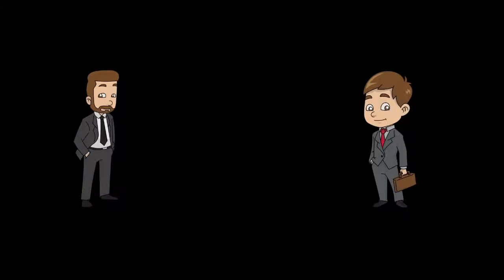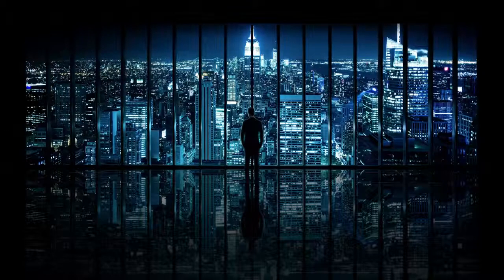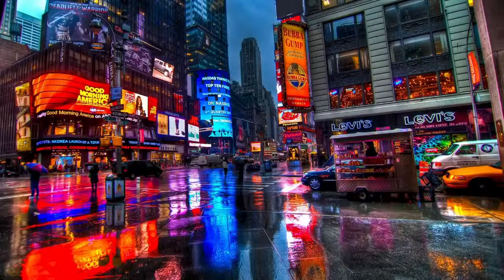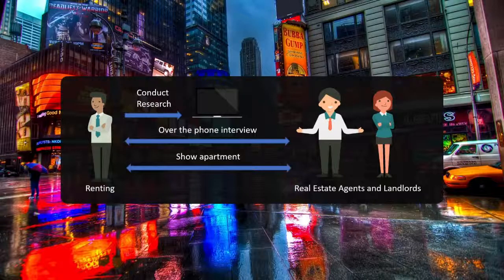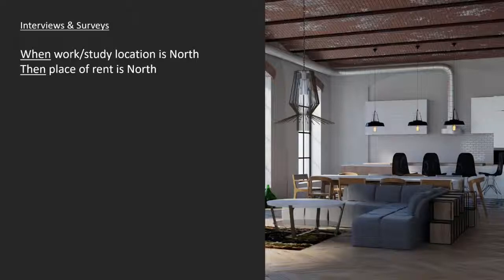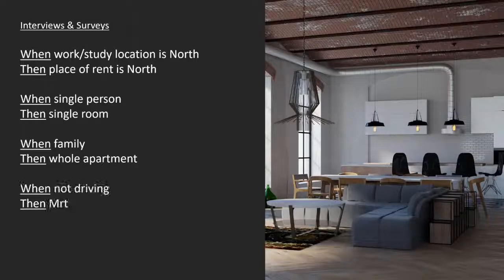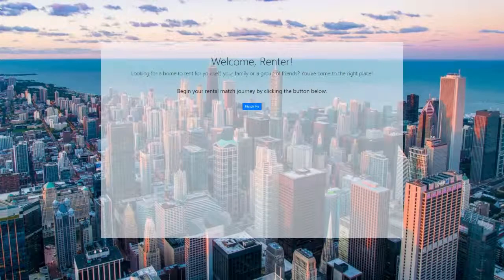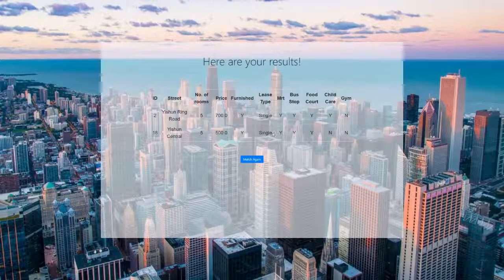IRS MR 2019 01 19 IS1PT GRP ThroneTeam IR2S